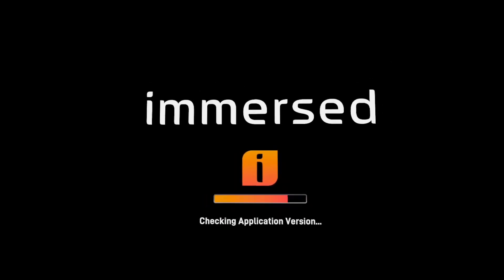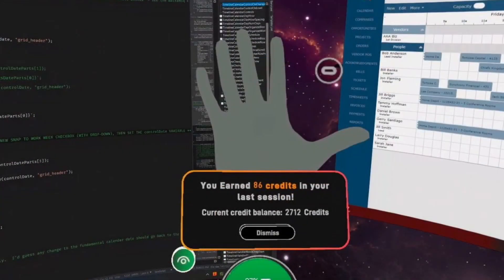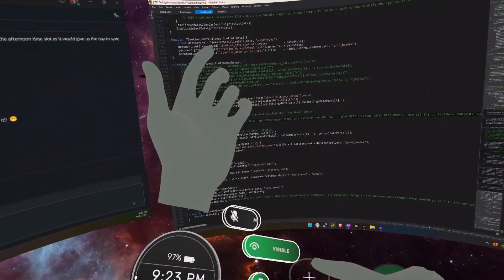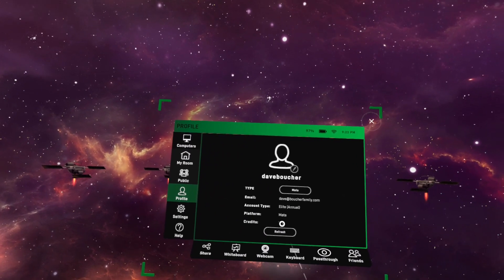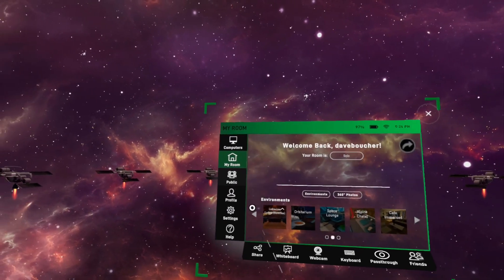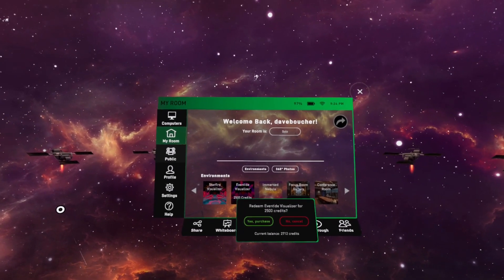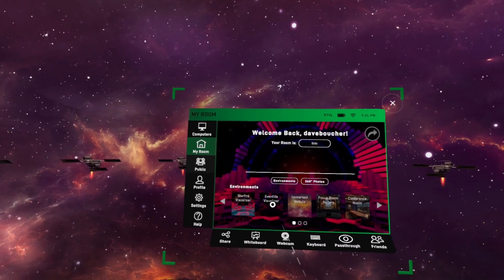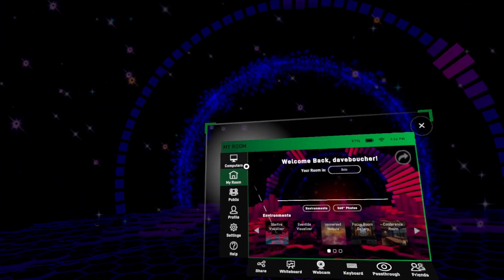Immersed - Loyalty Program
Immersed recently rolled out a new in-app loyalty program.  You will earn "Credits" for simply using Immersed.  The more you use Immersed, the more credits you earn.  You can redeem credits for things like new environments.

0:00 Introduction
0:37 Credit Notification in the Wrist Menu
1:04 Credit Notification in the Main Menu
1:18 Redeeming Credits
2:06 Summary

Note:  I am not an Immersed employee.  I'm a paying customer (although you can use Immersed for free).  I just love using their software to work in VR!